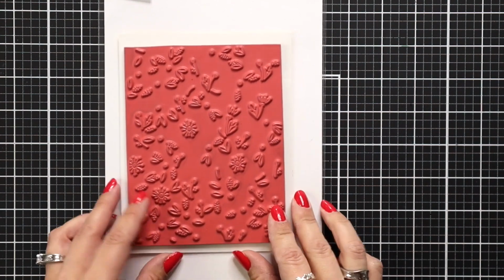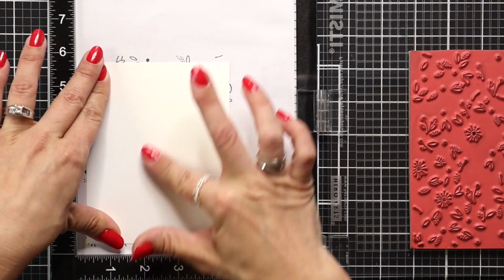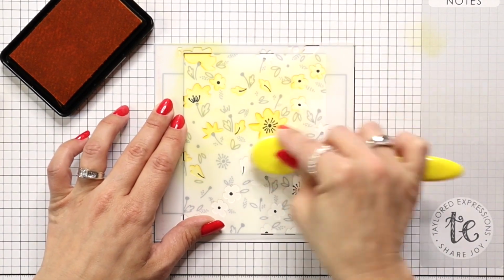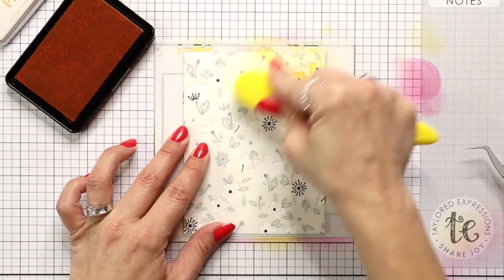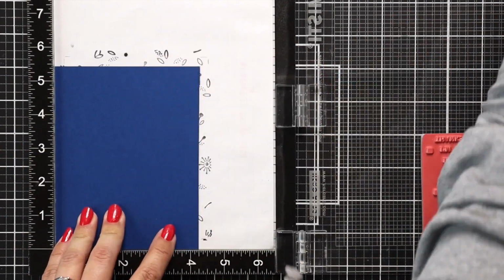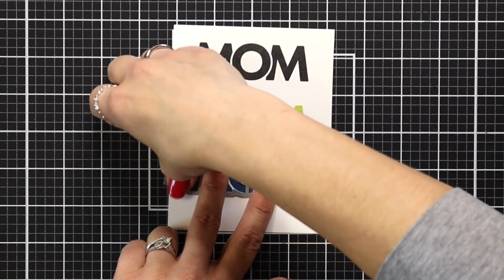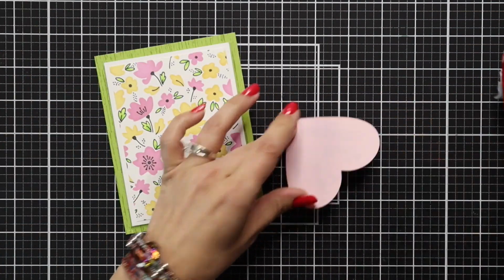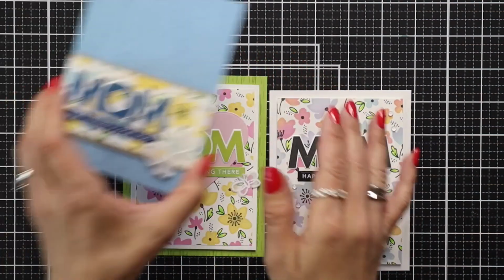3 Cards for Mother's Day | Taylored Expressions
Mindy Eggen (@MindyEggenDesign) is showing off a trio of gorgeous cards that are perfect for Mother's Day. Mindy is using the new On the Block - Mom along with the Best Buds stamp and stencil bundle.